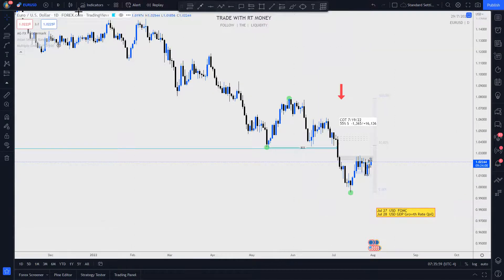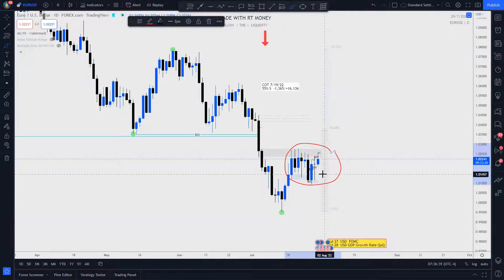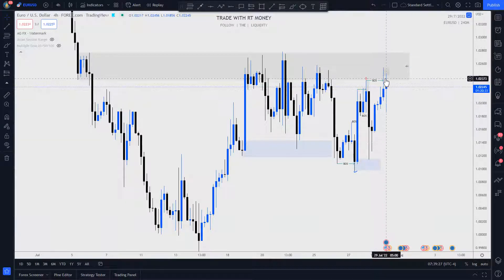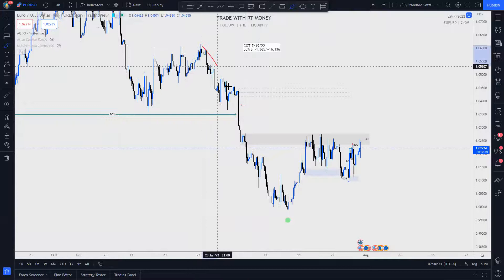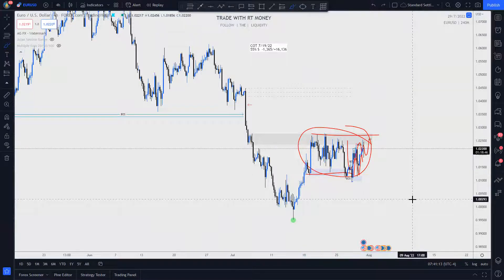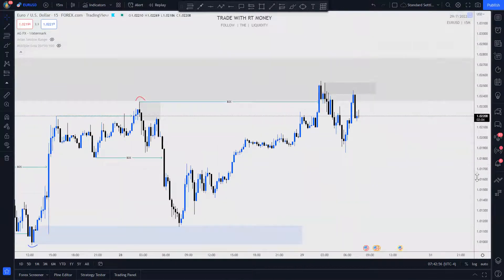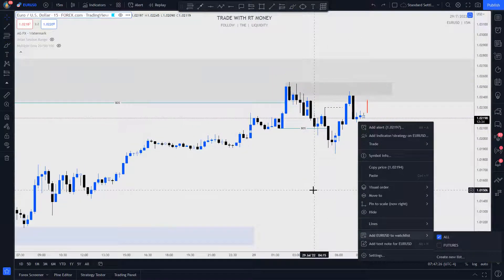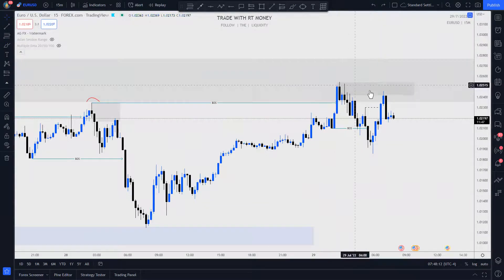Analysis & Trade Idea: EURUSD Analysis and Trade Idea July 29th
Welcome to another Analysis & Trade Idea!

EURUSD is the focus of this video.  Price is in a 4H range, and I need confirmations for possible shorts.

Always remember, just because they aren't setting up now, doesn't mean it won't set up later!  So staye tuned for updates!
We are going to look in depth at the above forex market, using top down analysis.  If you have a question on any of the content, please leave a message in the comments section.  For beginners, this is how you analyze forex markets, identify supply and demand zones, key levels of support and resistance, and look for swing trade setups.

You will save 11% on your purchases!